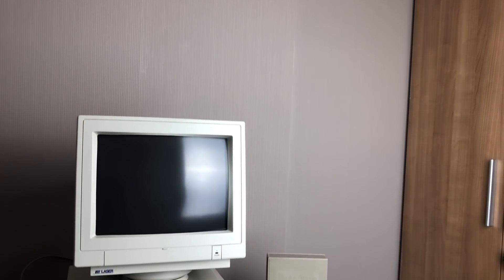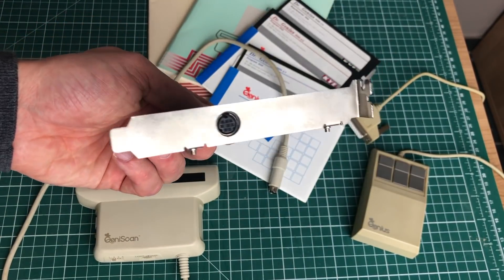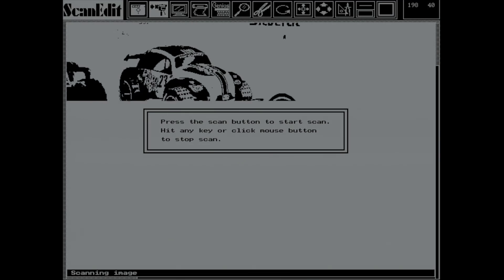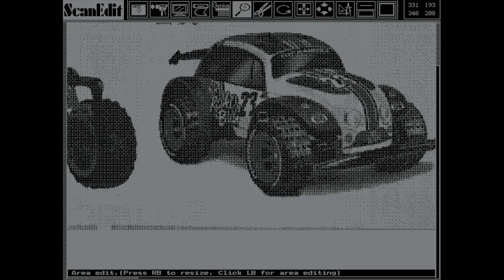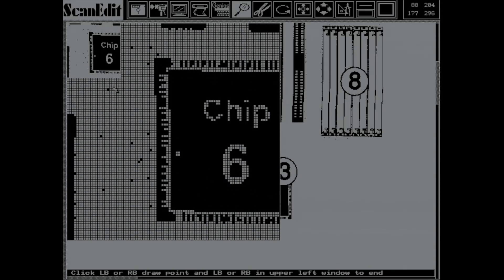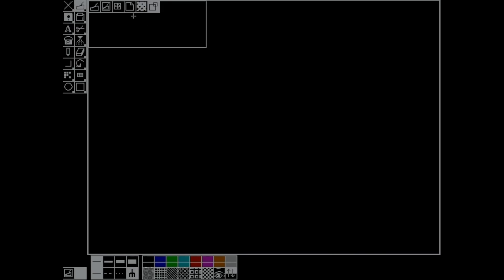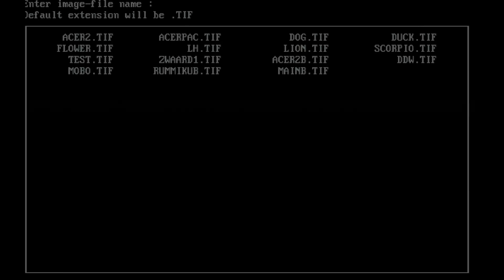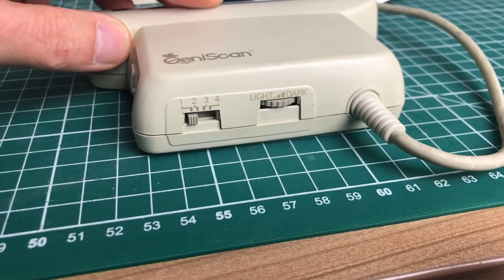Scanning like a Genius in 1991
This video is about the Geniscan 4000, a popular hand scanner from the end of the eighties, early nineties. Popular in both PC and Amiga / Atari circles.

Join me as I give you a tour of the hardware and the software, install and use it on my 286 PC, and show you how we were scanning away just like we did in the early nineties !